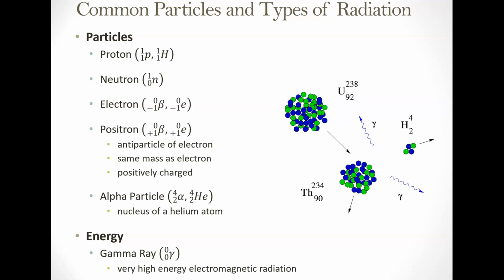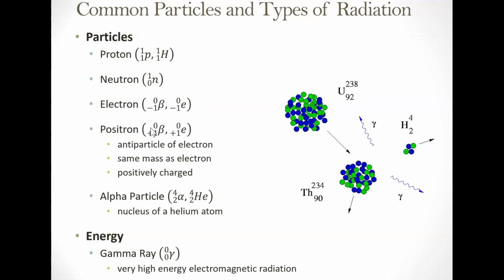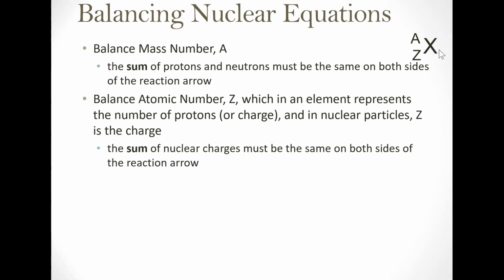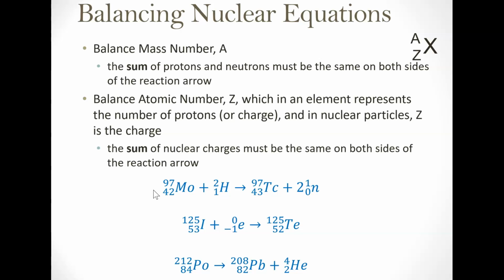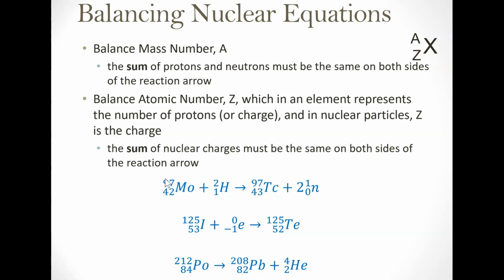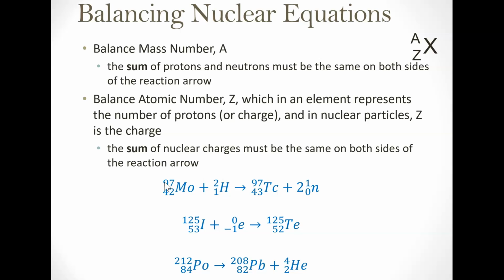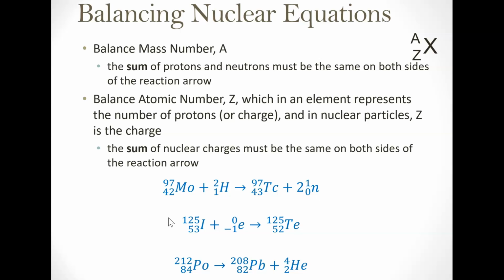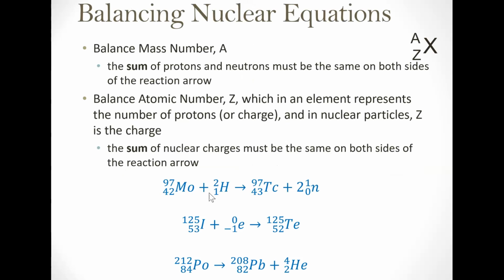Balancing Nuclear Equations